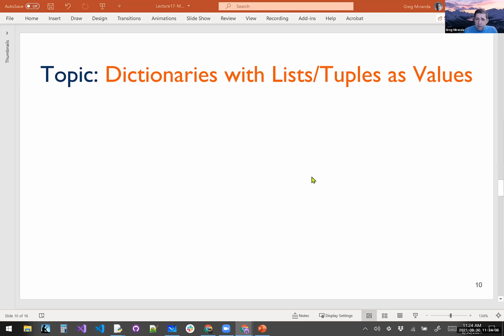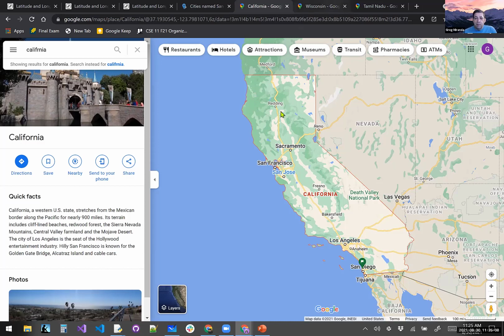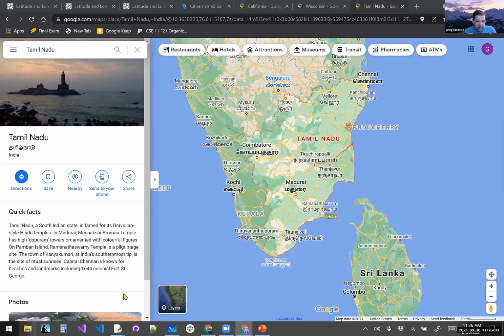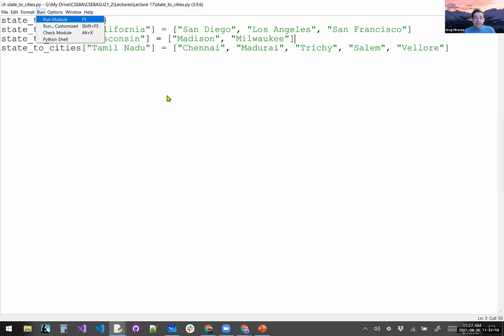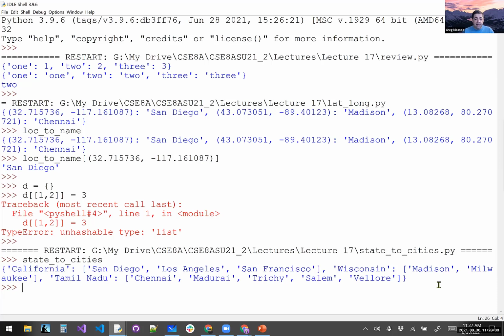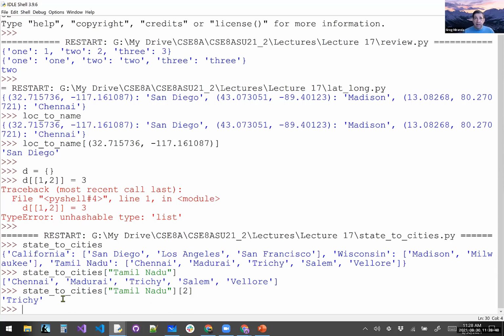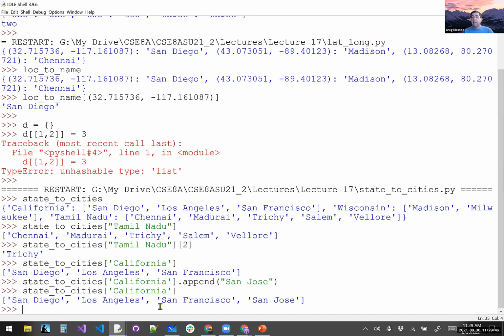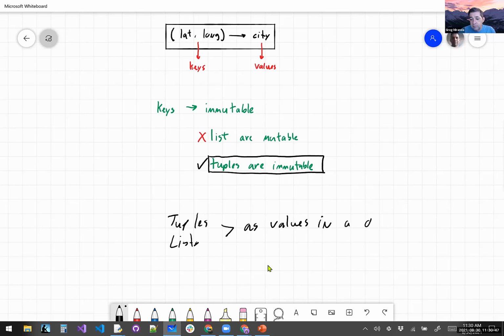3 Dictionaries with Lists/Tuples as Values